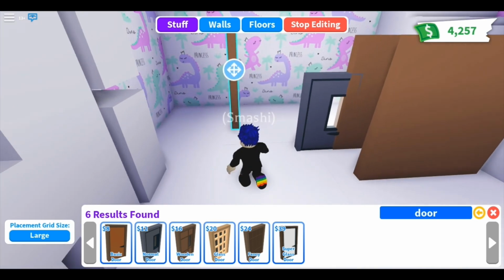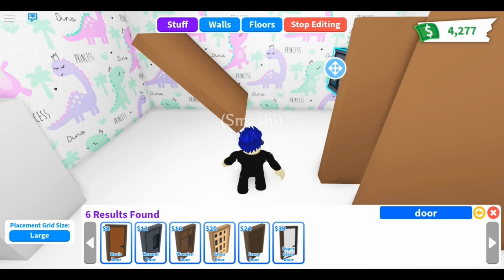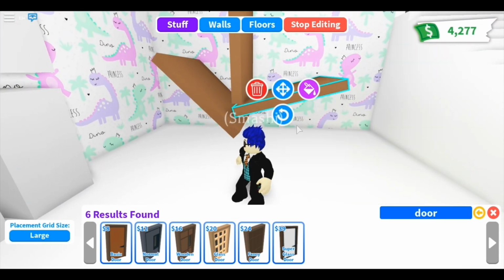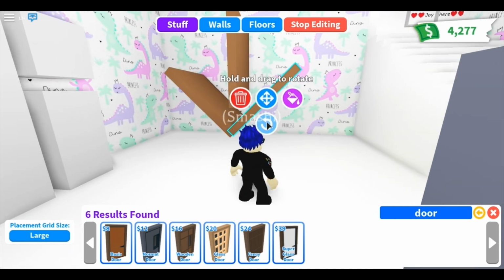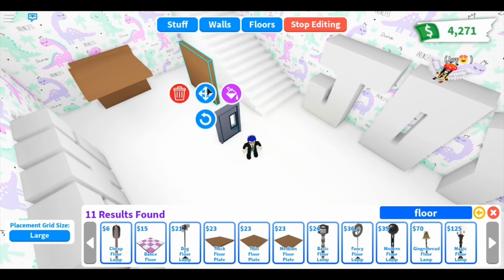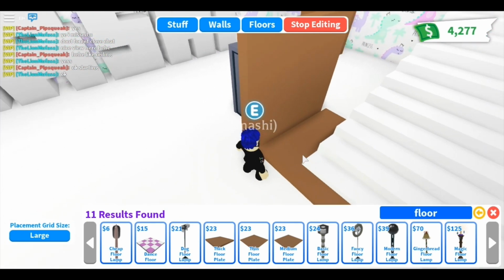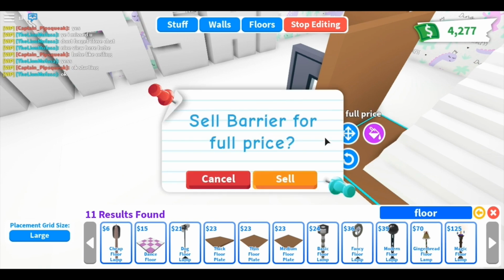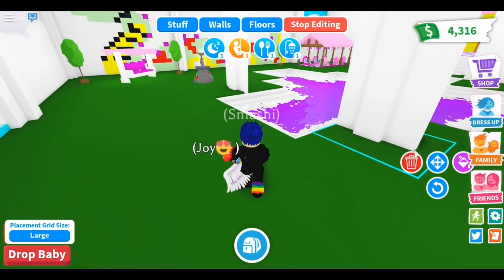everything about barrier // tutorial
Join YT membership
click "join" button, under the video.

following us on